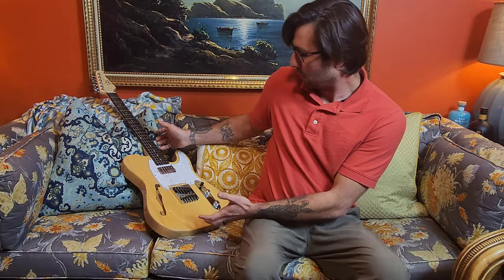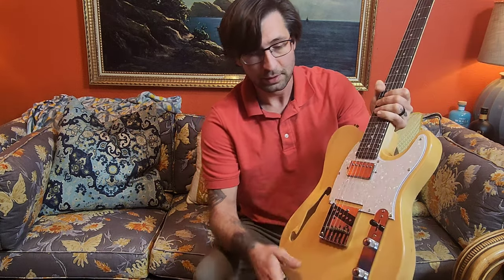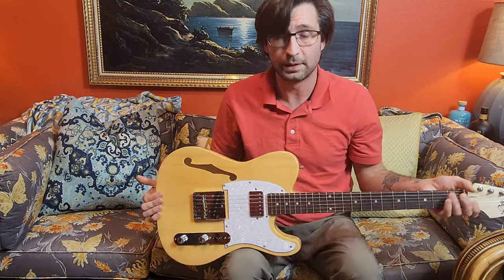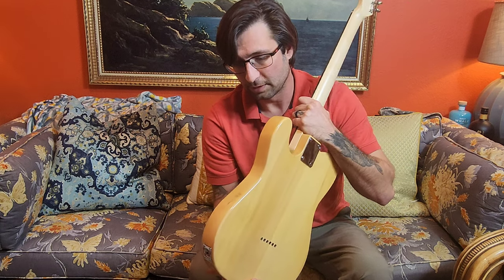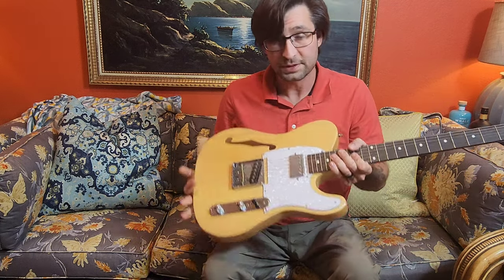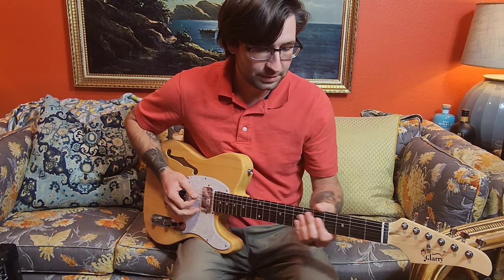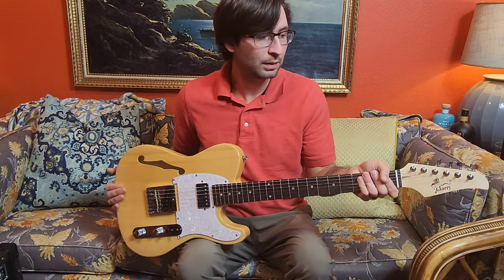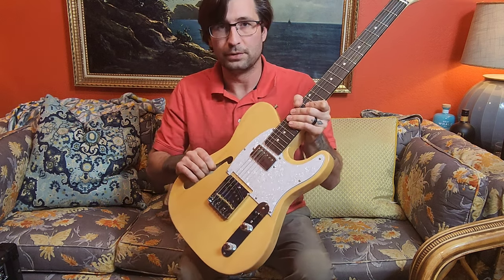Glarry GTL, Worth it or Worthless?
Checking out the Glarry GTL thinline T-style. is it worth it? Let's find out.

Roland Amplifiers used in the video.
D'addario strings used on all guitars